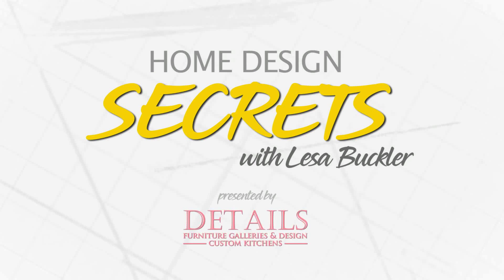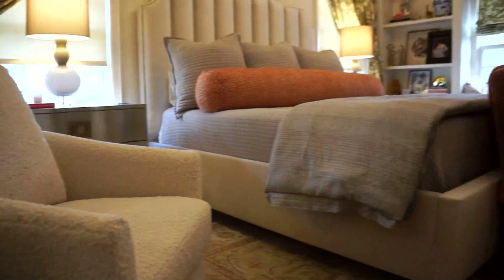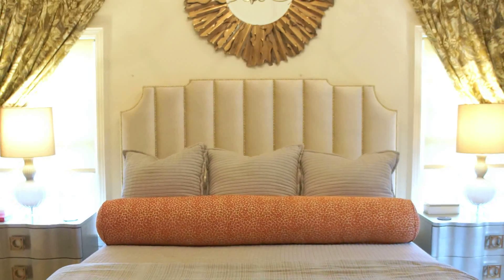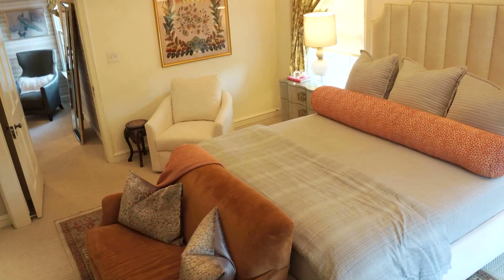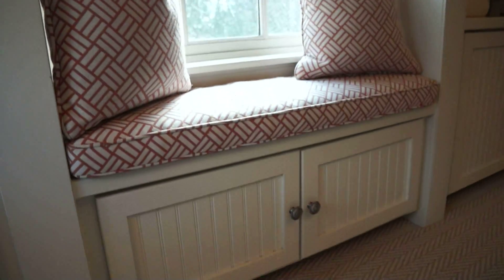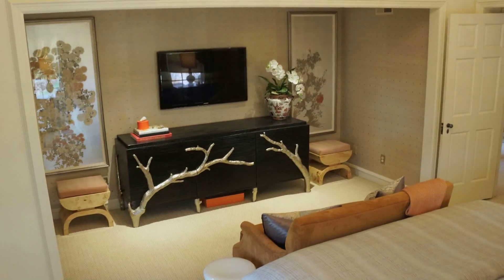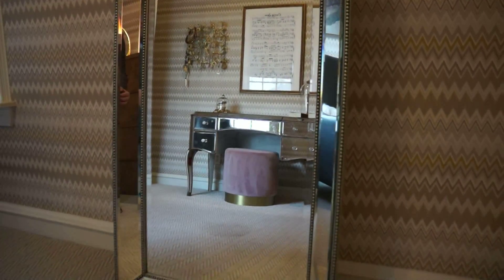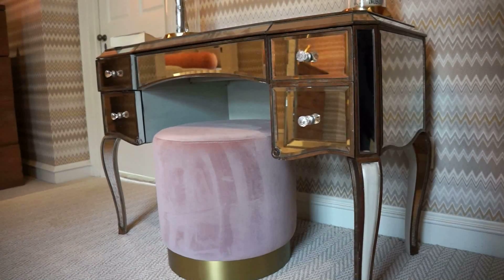LESA HD short IH Master suite MP4